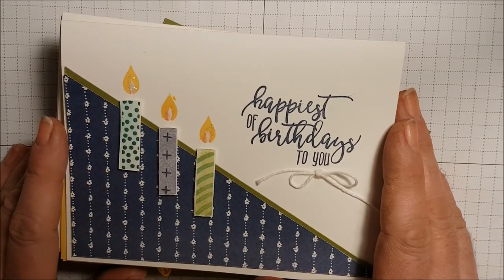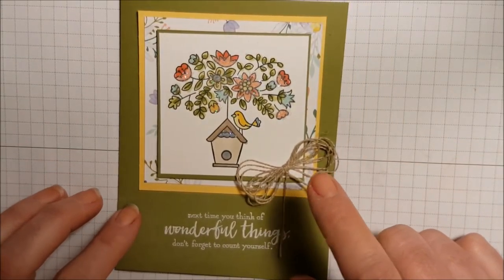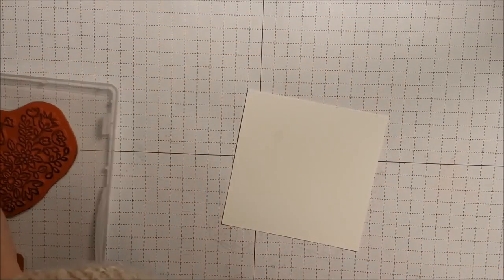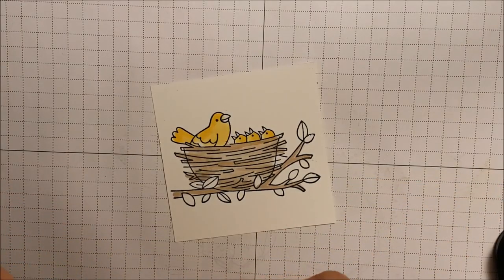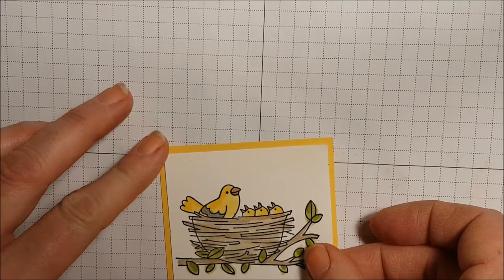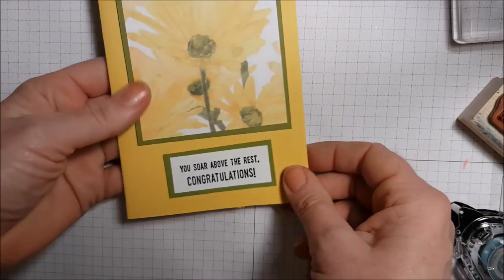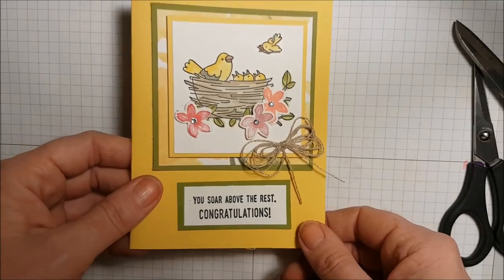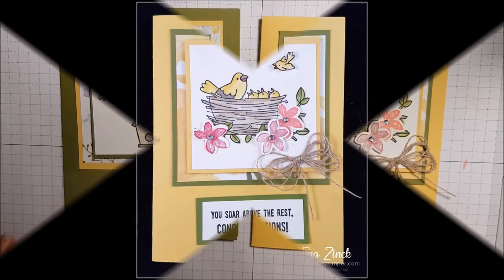Flying Home Quick Card & Fun Bow Technique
Here's a card layout based on the Designer Series Paper "One Sheet Wonder" technique I've been sharing on my blog. Cut one 12" x 12" piece of DSP for twelve card designs!

This card also features the "Flying Home" stamp set and a fun bow technique with linen thread. Photos and supply list can be found

The Serene Stamper: TINA ZINCK ~ Independent Stampin’ Up! Demonstrator (CANADA)

HAPPY STAMPING!